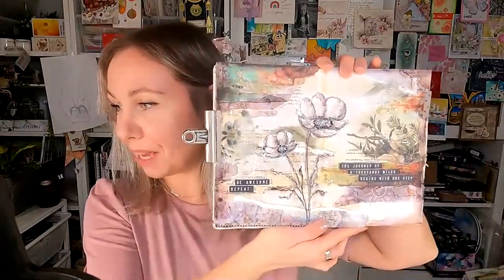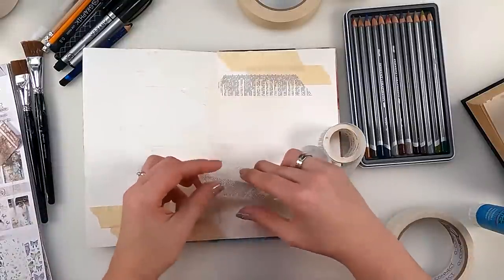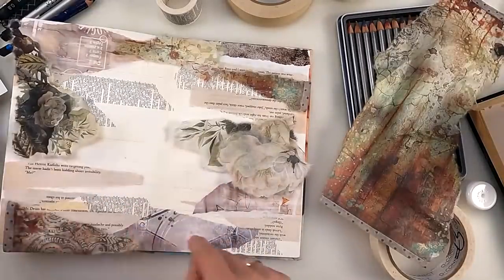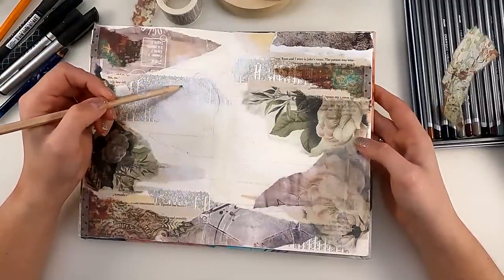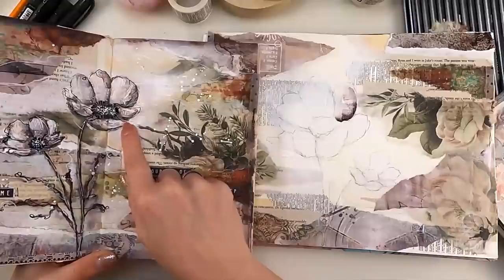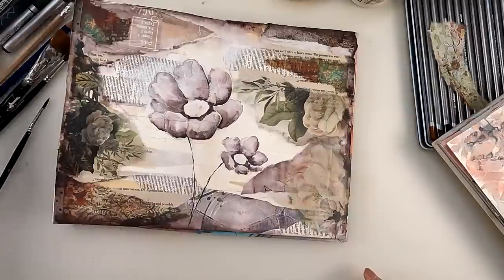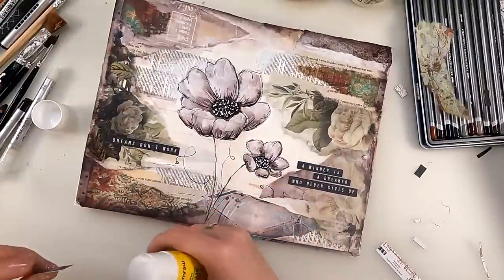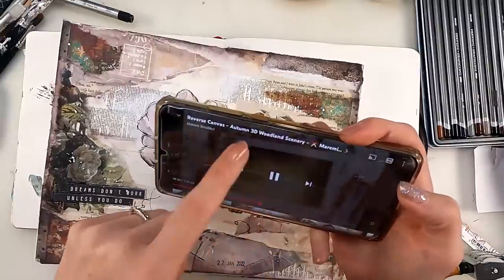Art Journaling for Everyone! - Free Online Class #14 ~ ✂️ Maremi's Small Art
Supplies used:
- USE WHAT YOU HAVE
- scrapbook papers or
- rice papers or
- collage papers
- get any papers you only wish, recycled, old, used etc
- gesso (clear, white)
- pencils / paints of your choice
- glue
- pens / markers of your choice

🦋💛 Thank you for considering to become my channel member & get

My Fav Products:
** TRANSPARENT Gesso:

Woody 3in1 Stabilo (get biggest set only you won't regret it))